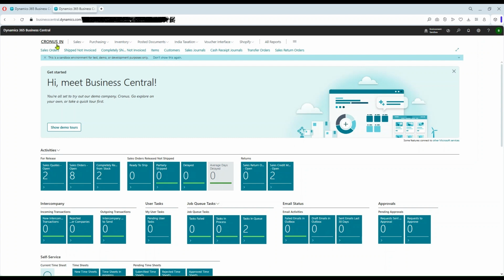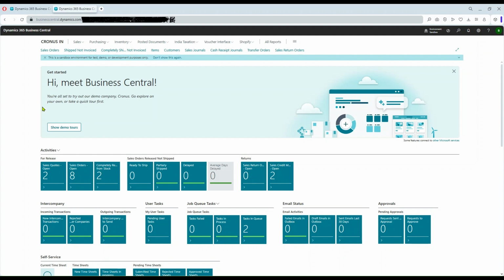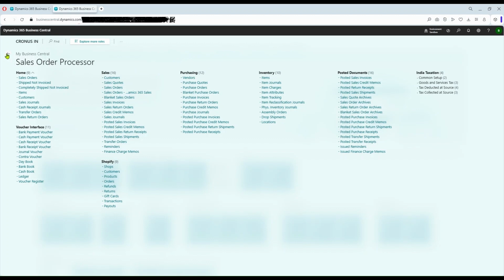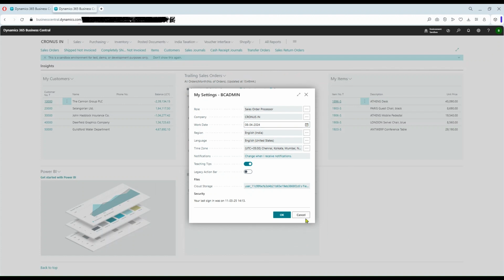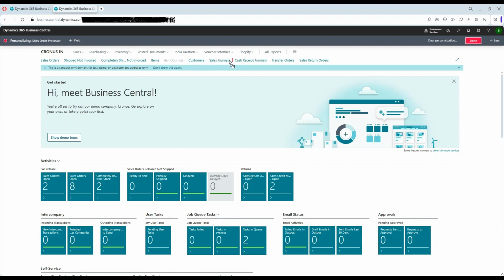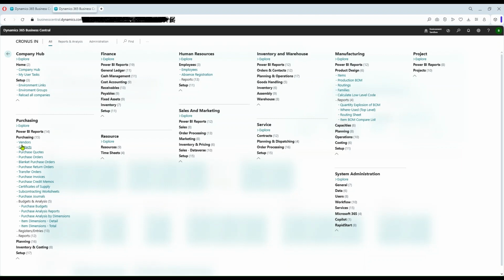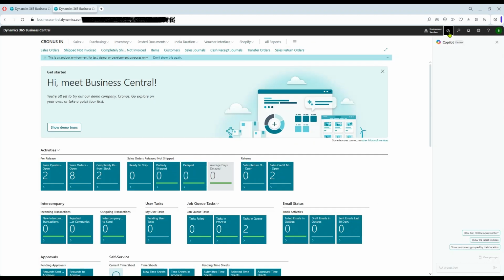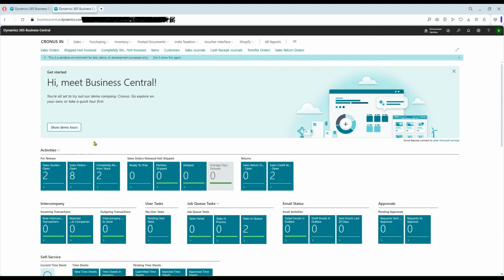Introduction to Business Central: Dashboard, Pricing, Structure, Hosting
If you are thinking about trying business central but want to know more about it. The prompt says contact Partner, but you still feel if there was something you can find yourself. Well, this video is for you. After watching this video, you can proceed with contacting the partner and get Business Central. Basic information about Pricing, Hosting and what all you get is included in this video.